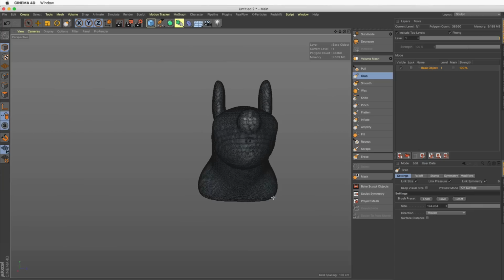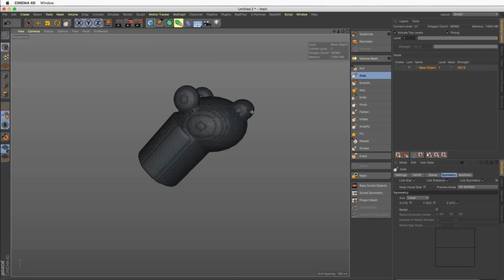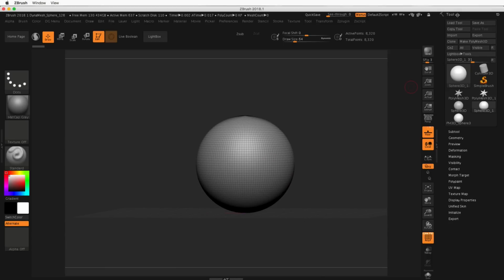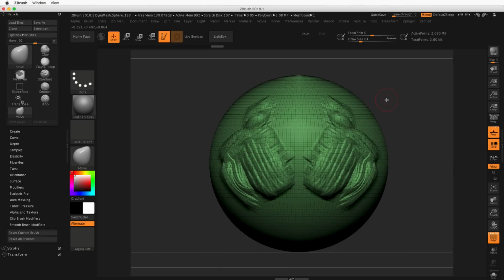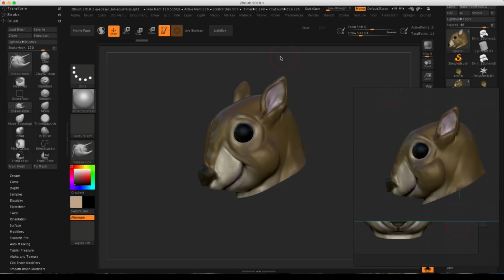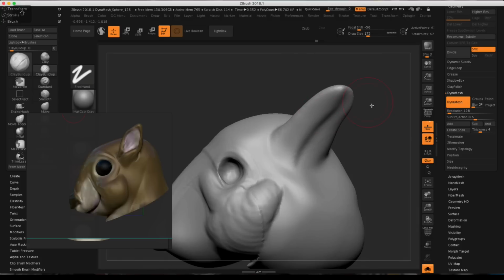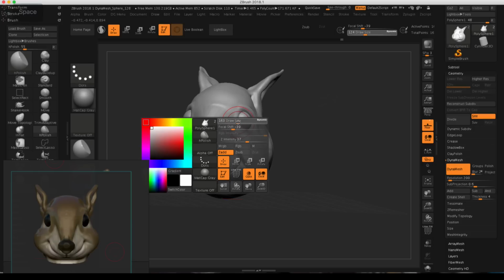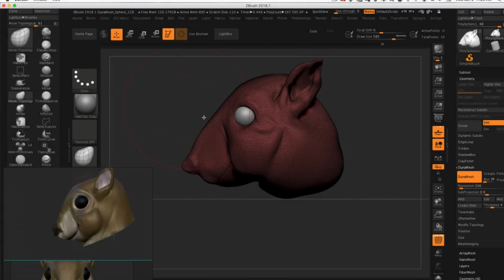Intro to 3D Sculpting with ZBrush & Cinema 4D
Learn the basics of sculpting in Z­Brush after a short introduction to sculpting in Cinema 4D, with motion designer Dave Glanz!

00:53 - Intro to Sculpting in Cinema 4D
03:45 - Volume Modeling Introduction
05:52 - Intro to Sculpting Tools in C4D
08:43 - Intro to ZBrush Interface
11:49 - Polymesh 3D Overview
14:43 - ZBrush 3D Sculpting Brush Overview
18:17 - Dynamesh Introduction
21:46 - Using ZBrush's Subtool
23:28 - Building up the Squirrel Sculpt
27:17 - Sculpt Masking Tools
30:31 - Sculpting the Eyes
32:07 - Sculpting the Mouth
38:00 - ZBrush for Hard Surface Modeling
40:18 - Conclusion

👇 Below are some links and resources to help you get started 👇

ZBRUSH has a 30 day trial, which you can download

NEW TO 3D?  Watch the FREE Cinema 4D Lite for the 2D Animator series!

What type of tutorials would you like to see next?

What You'll Learn in This Video:
• How to create a simple base mesh using volumes in Cinema4D.
• The basics of sculpting in C4D.
• How to get started with Zbrush 2018
• How to start sculpting, the basics of Zbrush’s tool, sub­tool, Dynamesh, and brush system.
• How to start sculpting a cartoon squirrel!